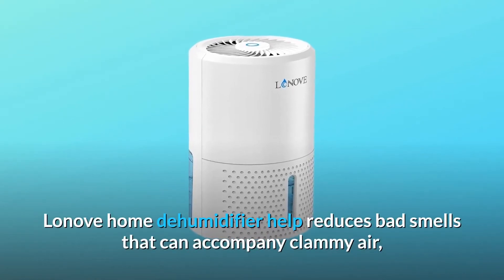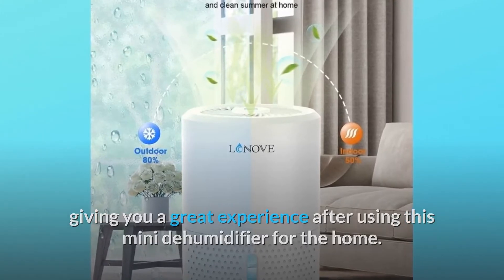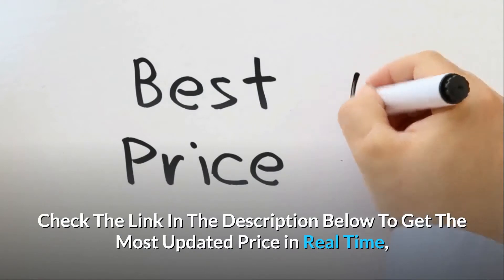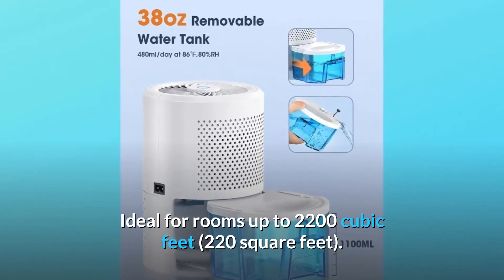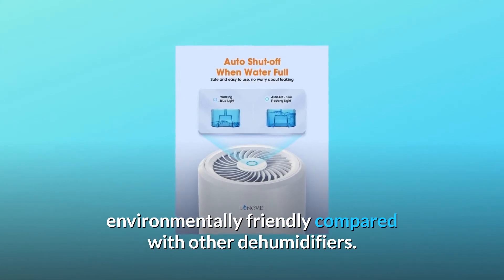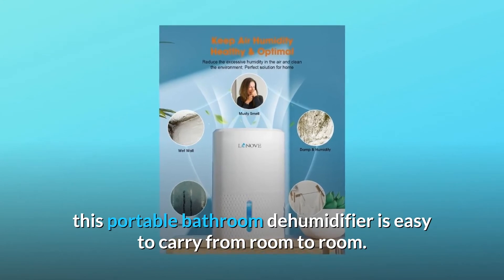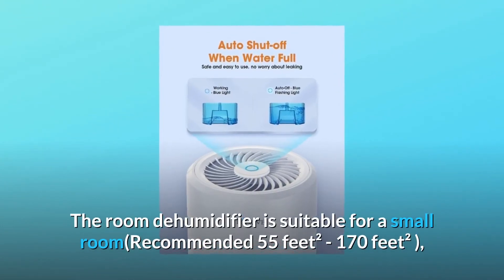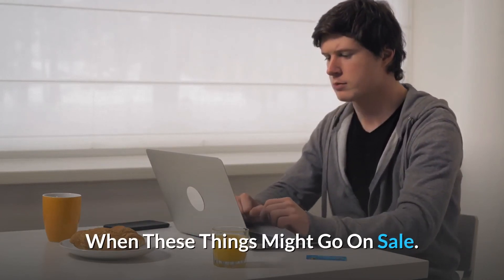LONOVE Mini Electric Dehumidifier 2200 Cubic Feet Review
Check Amazon's latest price (These things might go on Sale)

The Lonove home dehumidifier helps to eliminate odours associated with clammy air, enabling you to breathe better and feel more at ease in your home. Our bathroom dehumidifiers may be used in bathrooms, bedrooms, closets, kitchens, offices, RVs, and other small areas (up to 2200 cubic feet /220 sq ft). It can efficiently eliminate moisture, keeping the surroundings dry and pleasant, and providing you with a wonderful experience after using this little dehumidifier at home. Clothing will dry quicker in a lower-humidity atmosphere, while bread and cereals will last longer without becoming stale. Furthermore, our bedroom dehumidifier contributes significantly to the improvement of your interior air quality. Our powerful compact dehumidifier eliminates extra moisture from your home's air and maintains humidity levels between 50% and 60%, which is ideal for human comfort. The end result is air that does not attach to your skin. The days of oppressive humidity are passed.

Number 1: HIGH-EFFICIENCY DEHUMIDIFIER: Lonove 3rd Generation home dehumidifiers have been enhanced with a 38 oz water tank, which removes up to 17 oz (480ml) of water each day at 86 degrees Fahrenheit and 80 percent relative humidity, making them ideal for rooms up to 2200 cubic feet (220 square feet). Maintain a healthy working and residential environment by keeping moisture below 45 percent.

?? Number 2

SAVING MONEY ON YOUR ENERGY BILL: Flooding and water overflow are prevented by the built-in Auto Shut-off Protection. When the water tank is full, the tiny dehumidifier will shut off and the led light will flash blue. Simply empty the water tank and replace it in the tiny dehumidifier. When compared to other dehumidifiers, this one uses less energy and does not waste power.

ULTRA-QUIET & DURABLE NUMBER 3: The 2021 improved thermoelectric Cooling (Peltier) Technology bedroom dehumidifier functions without a compressor, has a working noise of 20-35dB, and runs silently with no unpleasant sound, resulting in whisper-quiet operation in a bedroom, bathroom, or workplace. It's simple to clean and long-lasting.

Number 4: PORTABILITY AND COMPACTNESS: This portable bathroom dehumidifier is lightweight and compact, making it simple to transport from room to room. It's ideal for use in high-humidity areas such as the bathroom, bedroom, kitchen, RV, caravan, garage, RV, and closet.

Number 5: MAINTAIN HEALTHY HUMIDITY IN THE AIR: This RV dehumidifier has a one-button control and begins working when the humidity level exceeds 50%. It absorbs moisture and provides fresh air that doesn't make you feel sticky or dry, extending the life of your furnishings.

Number 6: WARM TIPS: The room dehumidifier is suited for a small room (Recommended 55 feet2 - 170 feet2), such as a bedroom, bathroom, small closed kitchen, caravan, small garage or basement, and so on.

Searches related to LONOVE Mini Electric Dehumidifier 2200 Cubic Feet Review